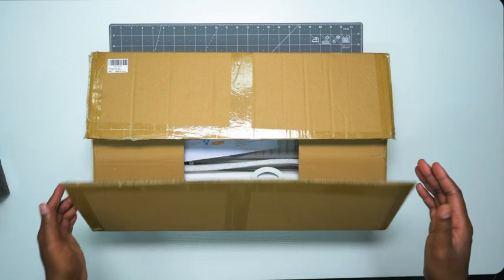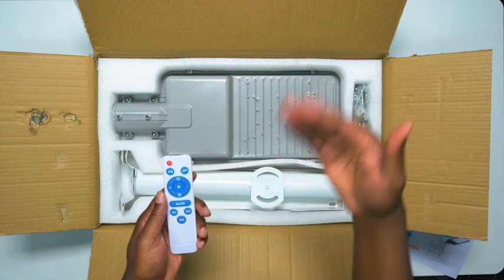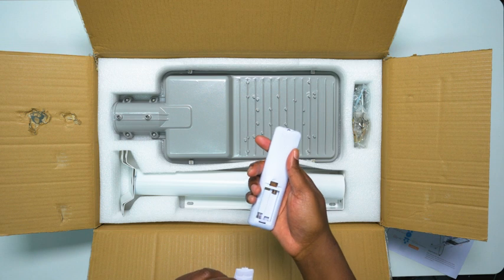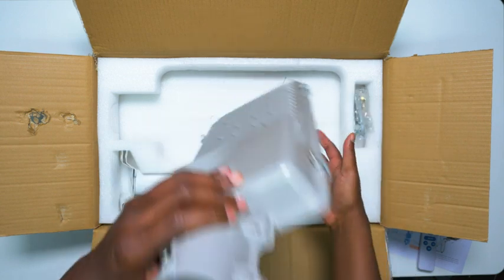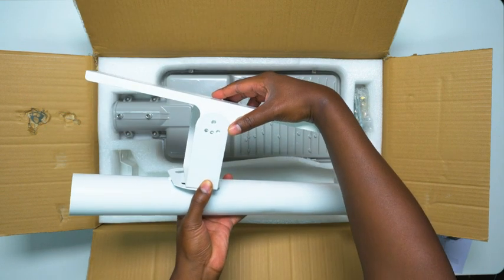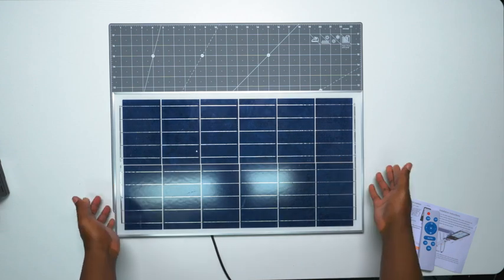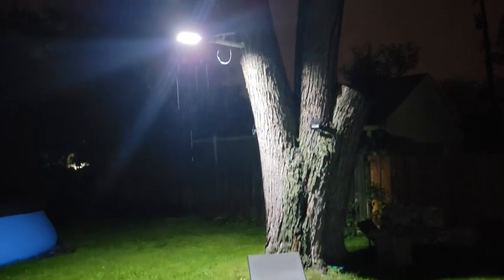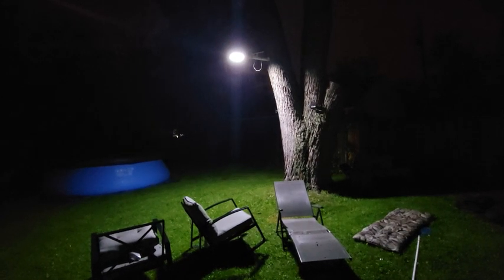A-ZONE 600W Solar Street Light with Remote Control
ONE 600W Solar Street Lights Outdoor, 50000LM High Brightness Dusk to Dawn LED Lamp, Street Solar Lights, with Remote Control, IP65 Waterproof for Parking Lot, Yard, Garden, Patio, Stadium. This street light has 468 built-in high-brightness energy-saving LED beads, suitable for large outdoor places such as courtyards, gardens, patios, parking lots, stadiums, etc. Solar street lights outdoor waterproof comes with all the assembly accessories needed to install on a wall, pole, tree, balcony or anywhere outdoors.

Hindsight 101
5801 Postal Rd 81689
Cleveland, OH 44181